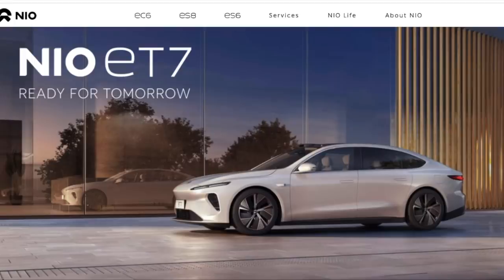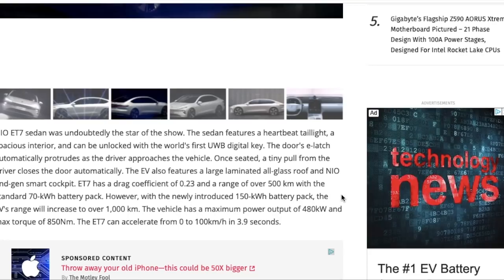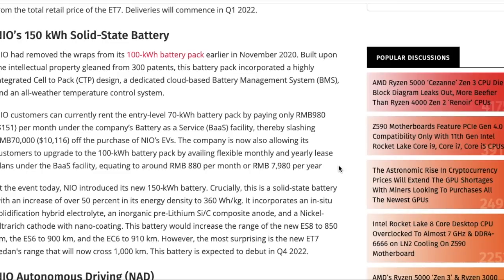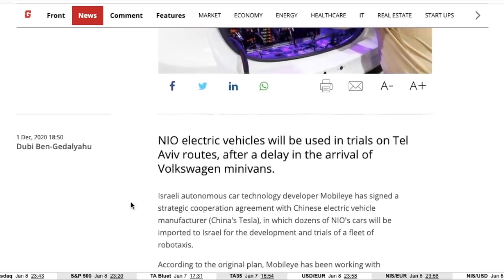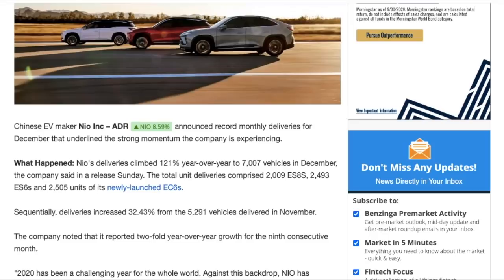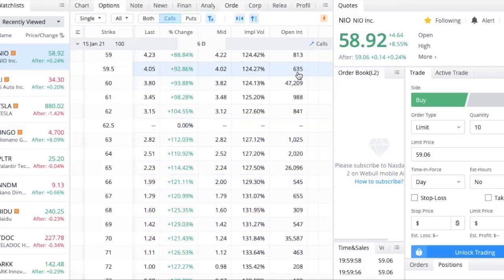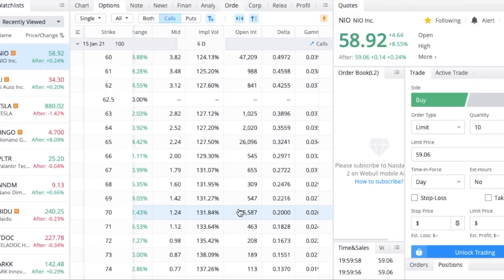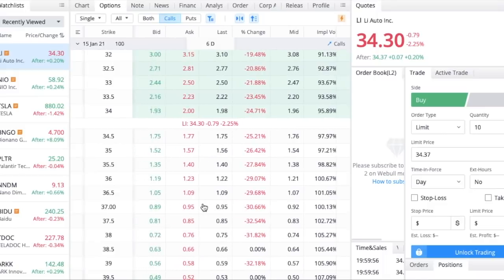NIO RELEASES FULLY AUTONOMOUS SOFTWARE, 150 KWH BATTERY, AND MORE! - MUST WATCH - NIO STOCK ANALYSIS